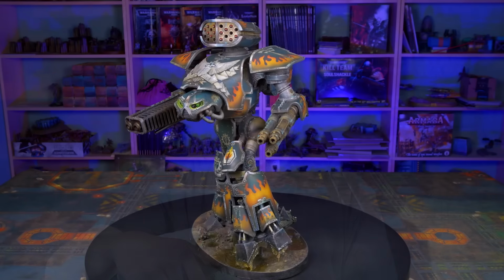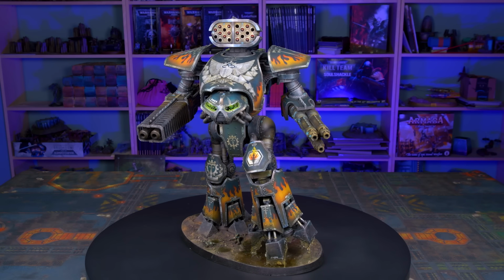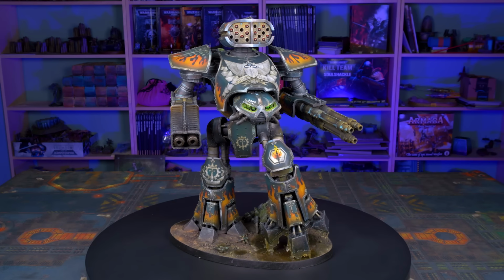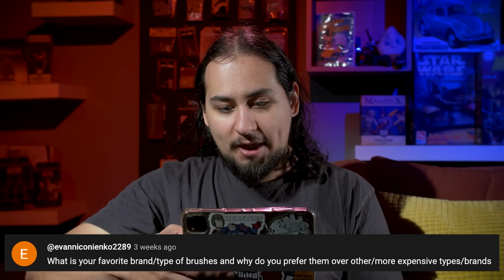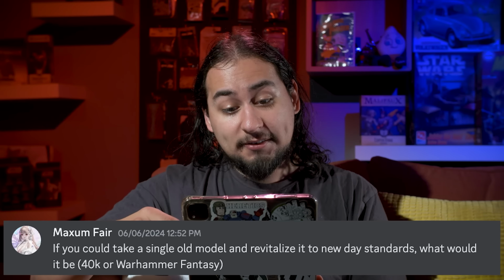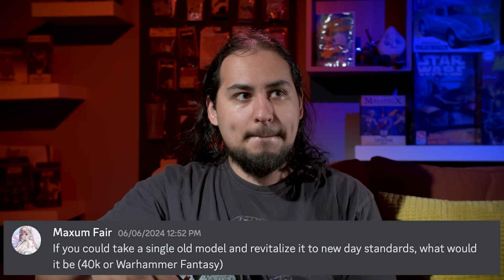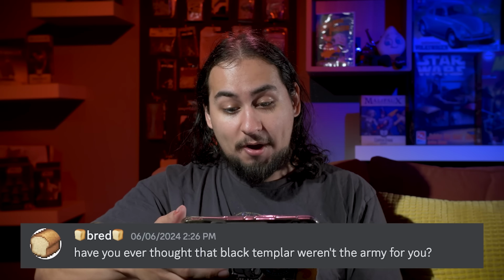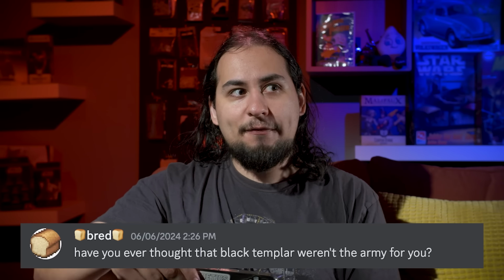Do I Get Models from GW? Jay Answers YOUR Questions!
In this video Jay goes through a bunch of your questions!

Assistant Editor:
Amanda B.